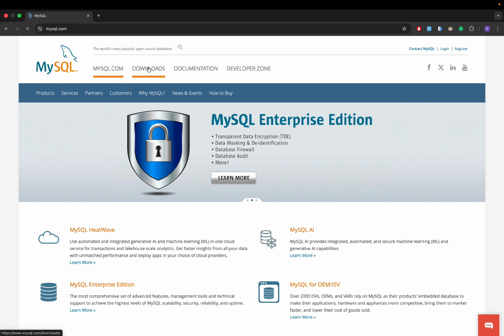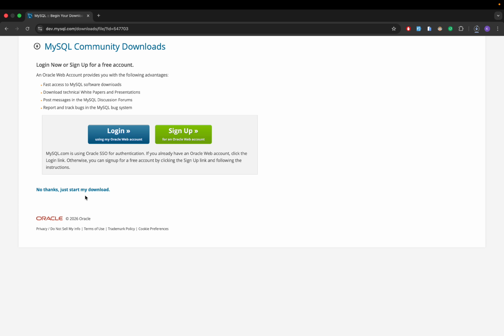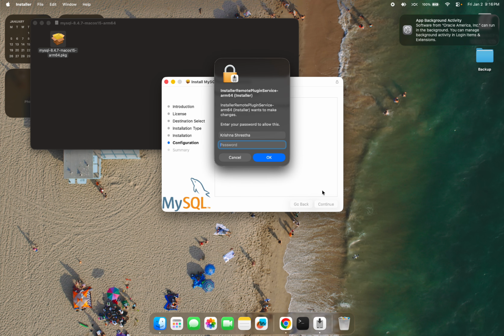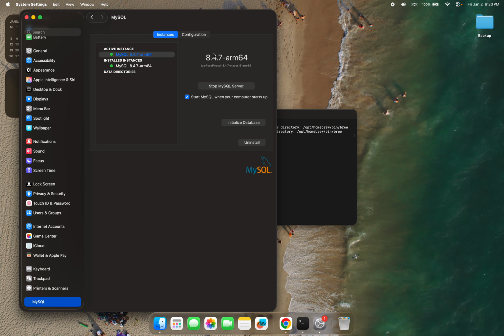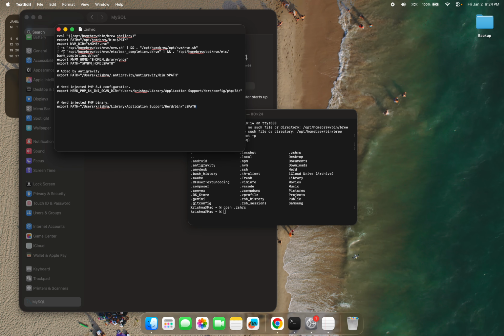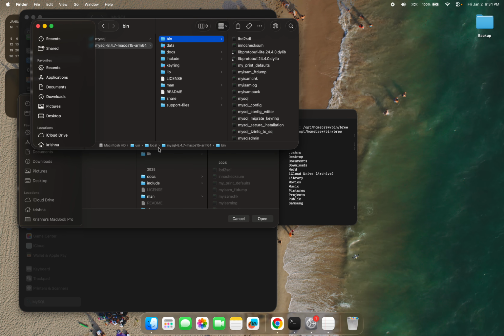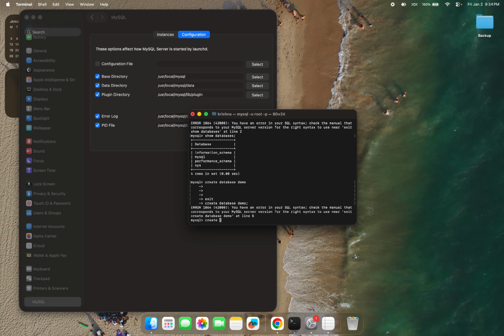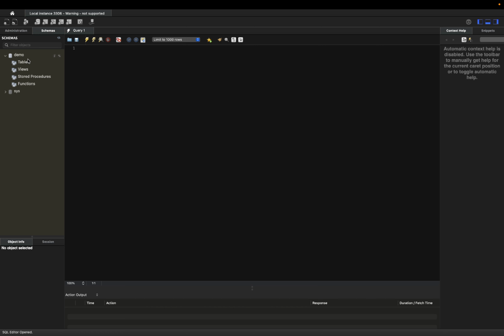Install MySQL & Workbench on macOS (2026) | Apple Silicon Native